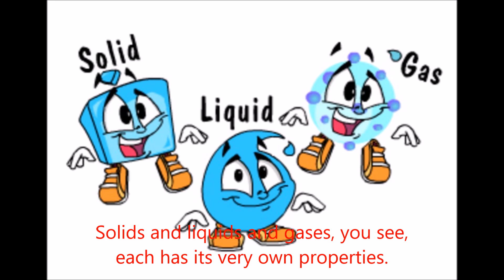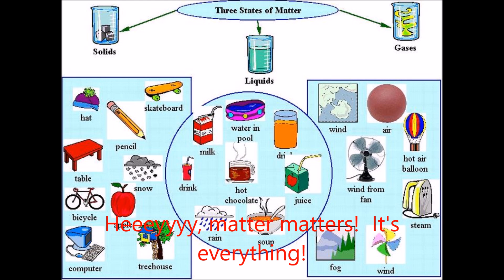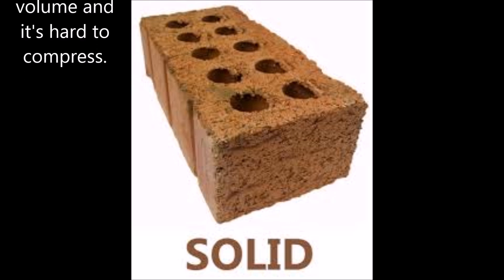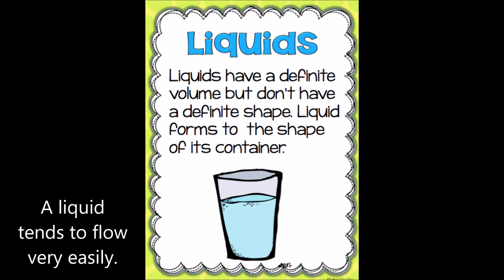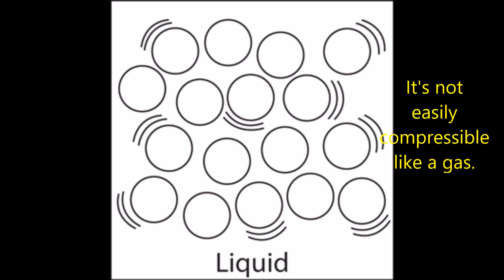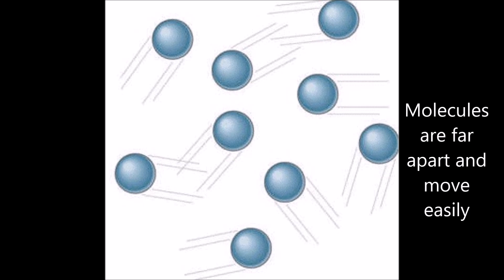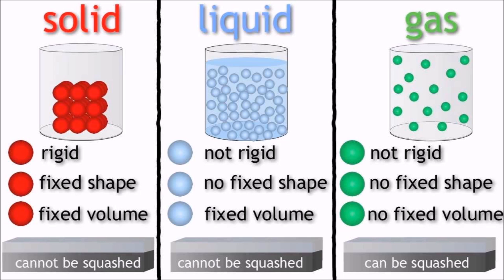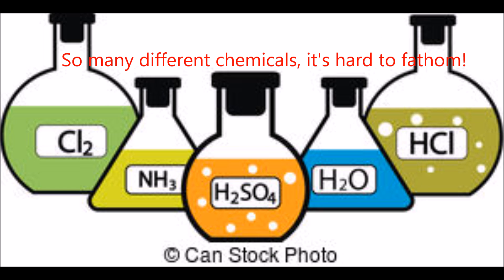Matter Matters!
I wrote this song a few years ago to help my 5th grade students understand the differences between states of matter. This latest version has the voices of 40 to 50 fifth grade students in the chorus part of the song from 2 science classes at Brumfield Elementary School.   Feel free to use this song to help study or pass it along to other educators to use.  Please comment and share, but remember there are elementary children viewing this.